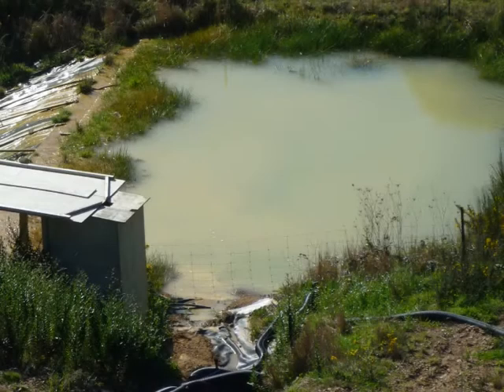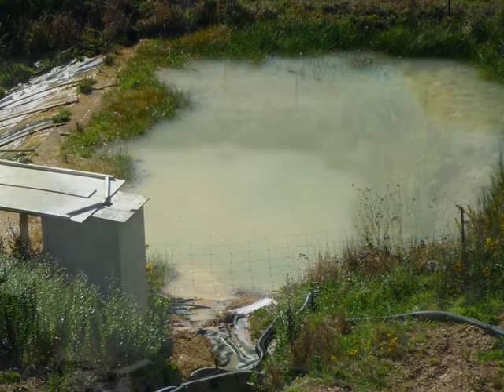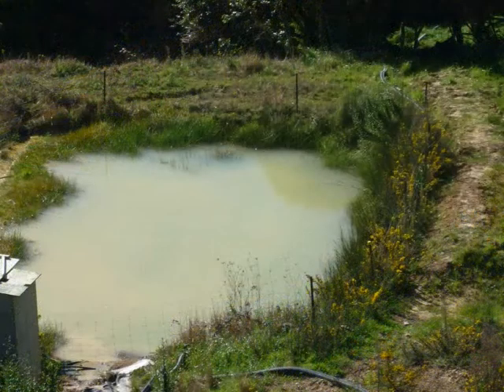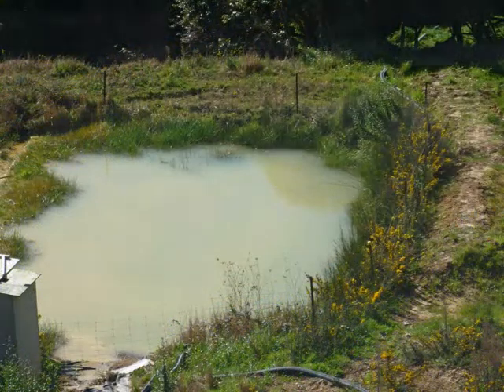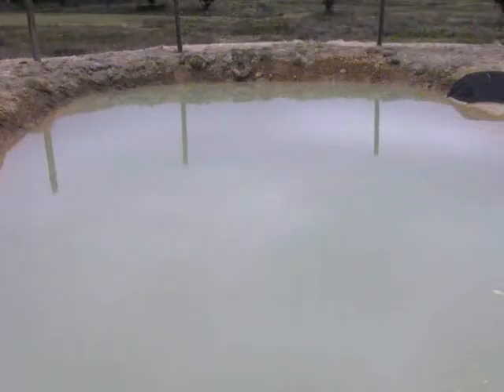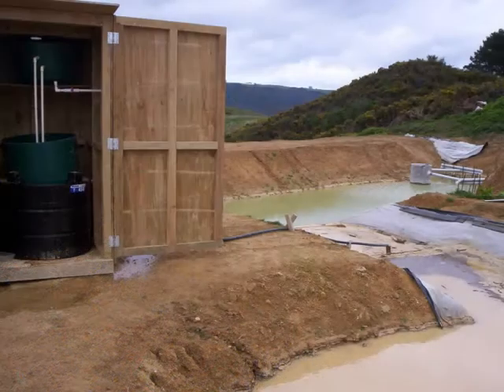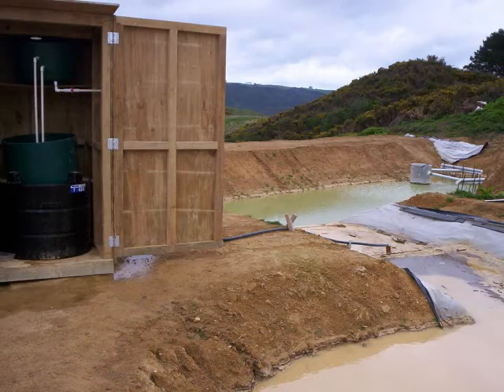flocculation.wmv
RST ENVIRONMENTAL SOLUTIONS FLOCCULATION SHEDS AID IN THE REMOVAL OF SUSPENDED SOLIDS IN RUNOFF FROM A VARIETY OF ISOLATED AND DISTURBED SITES, I.E. CONSTRUCTION SITES, QUARRIES AND SUB-DIVISIONS. AS EVERY SITE TO BE TREATED IS DIFFERENT IN SIZE, RAINFALL, SOIL GEOLOGY, WE WILL CUSTOM MAKE YOUR FLOCCULATION SHED.